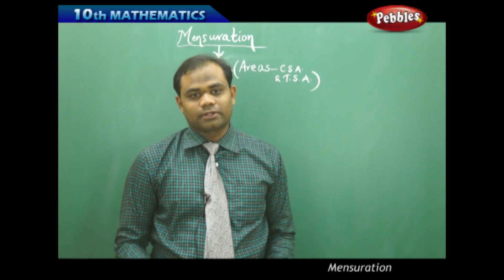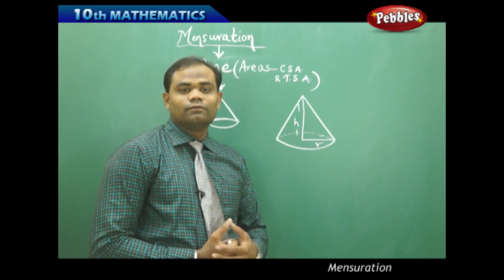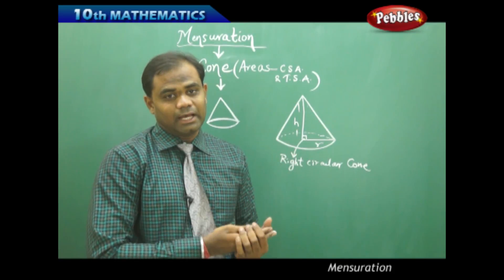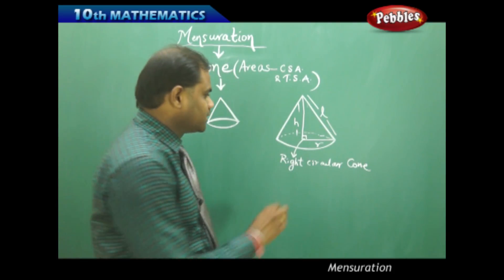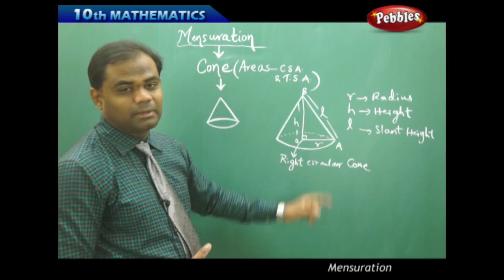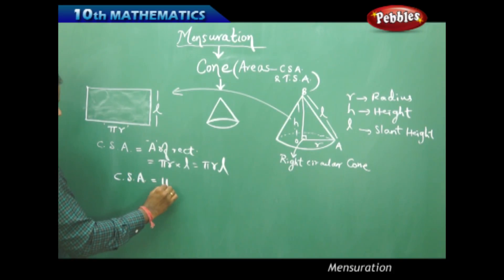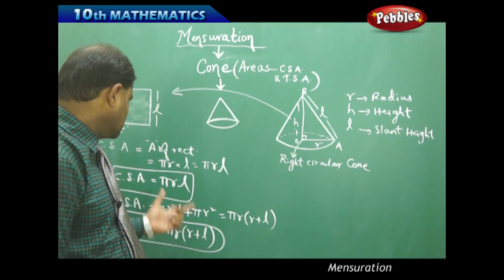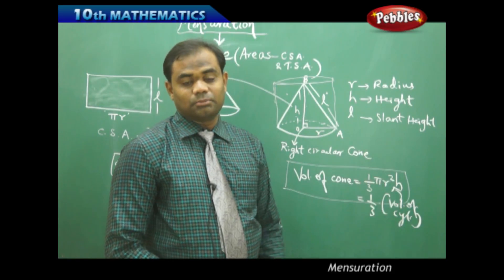Cone : Mensuration | Mathematics | AP&TS